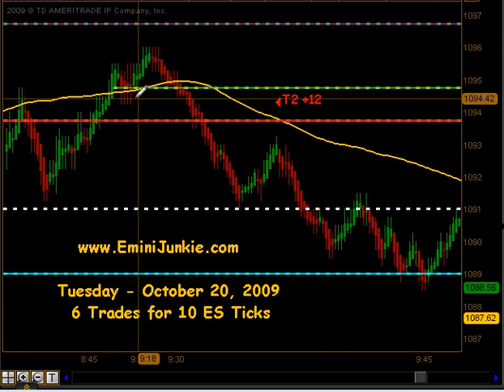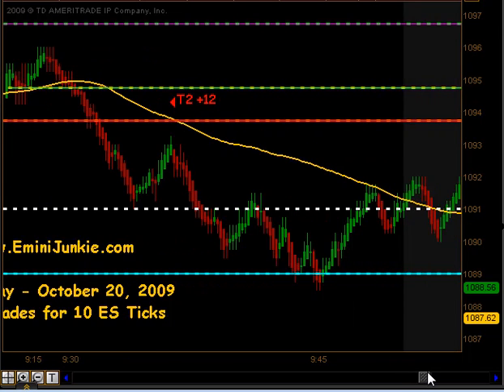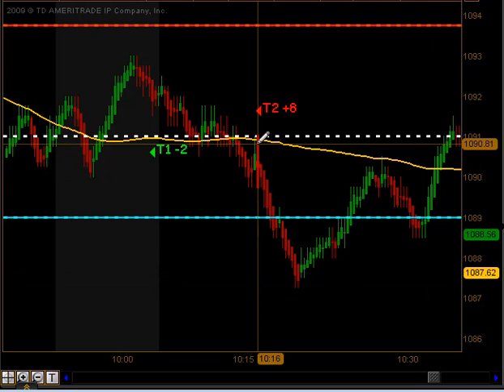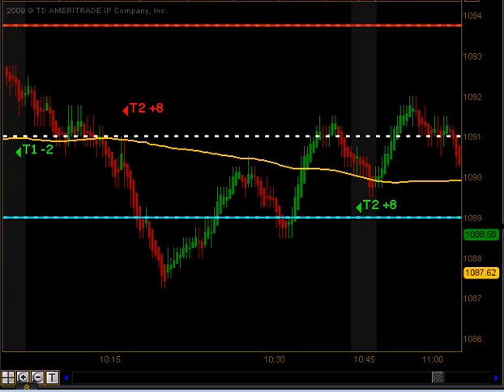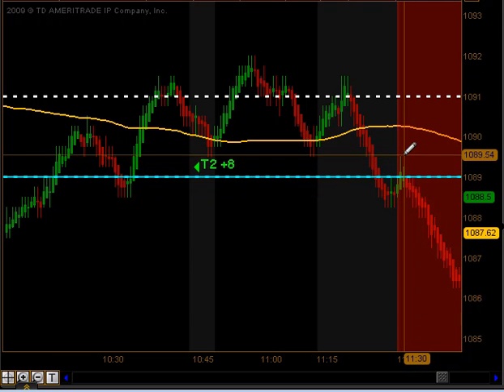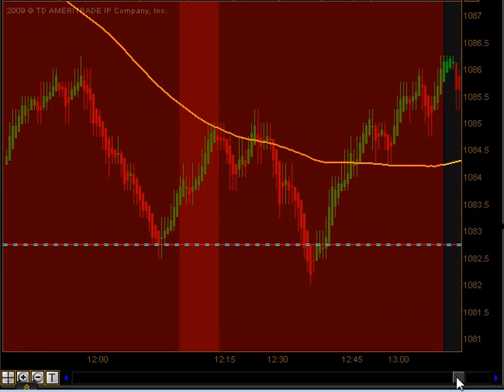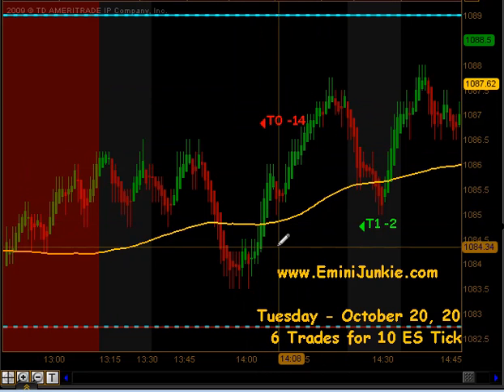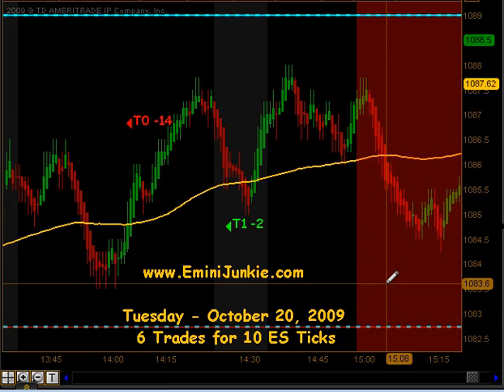EminiJunkie.com Emini Day Trading Video, ES E-Mini Live Trading Room 10/20/09